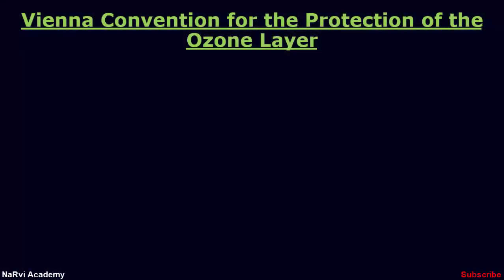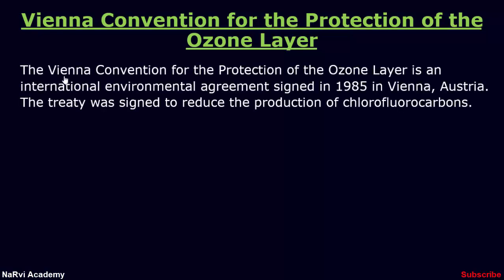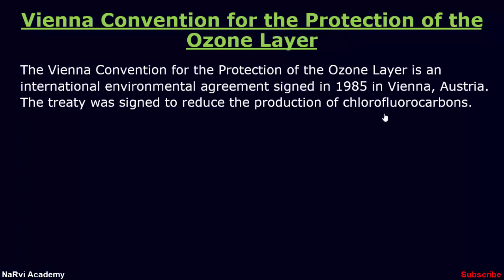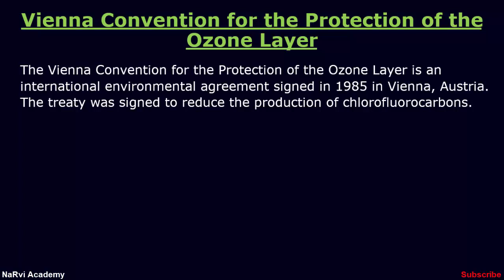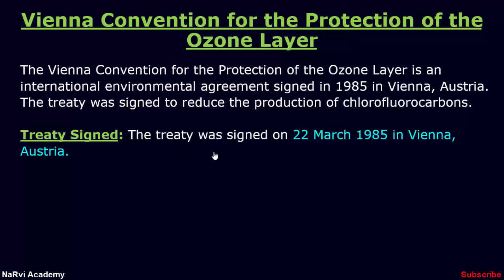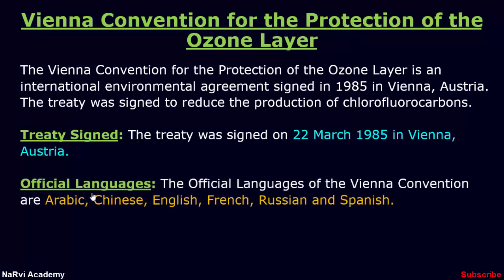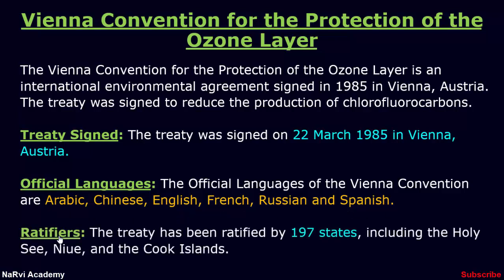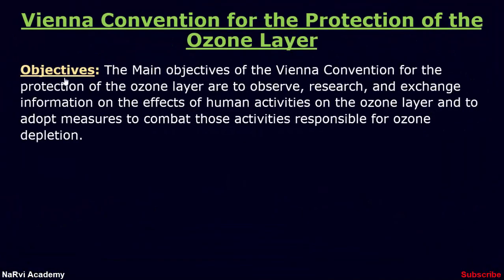Vienna Convention for the protection of the ozone layer | International Treaty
What is Vienna Convention for the protection of the ozone layer? Learn all about Vienna Convention for the protection of the ozone layer under the International treaty series with objectives, ratifiers, etc.
Topics Discussed:
1. What is Vienna Convention for the protection of the ozone layer?
2. When was Vienna Convention for the protection of the ozone layer signed?
3. Official Languages of the treaty.
4. Who are the ratifiers of Vienna Convention for the protection of the ozone layer?
5. Objectives of Vienna Convention for the protection of the ozone layer.